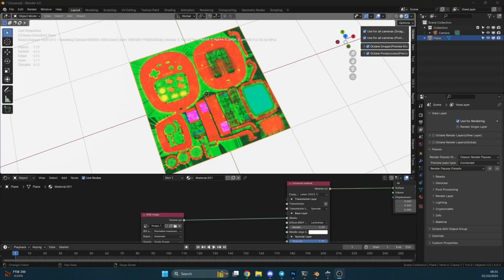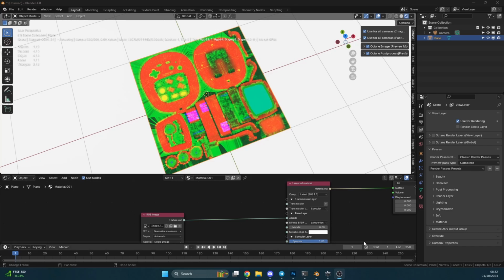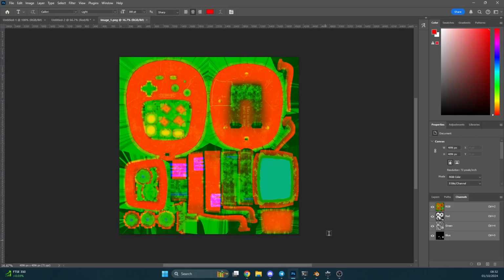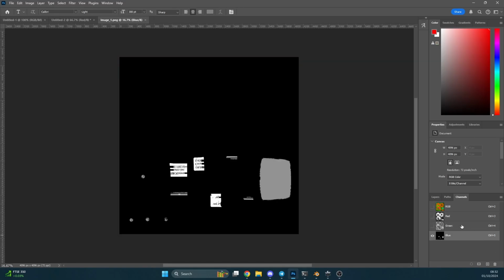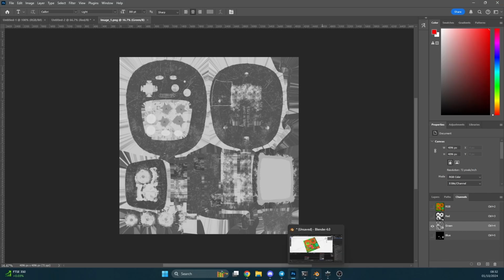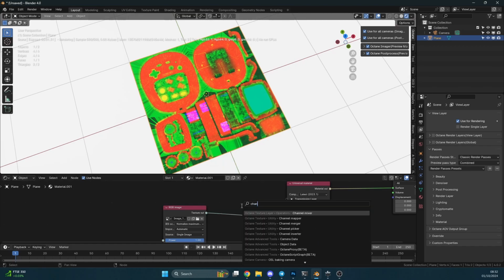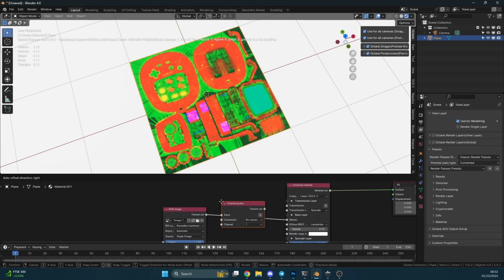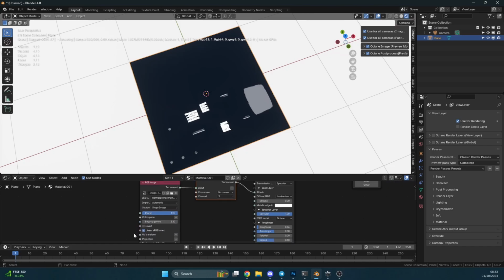Channel Picker , Control RGB Selection - Blender Octane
Use the channel picker to control the RGB selection in Blender Octane